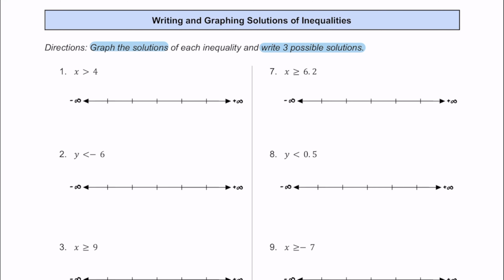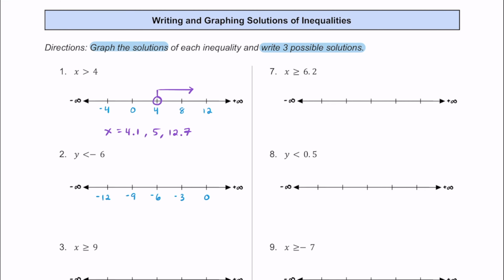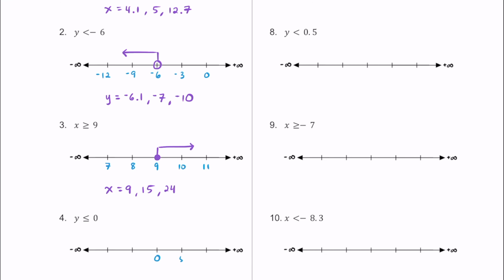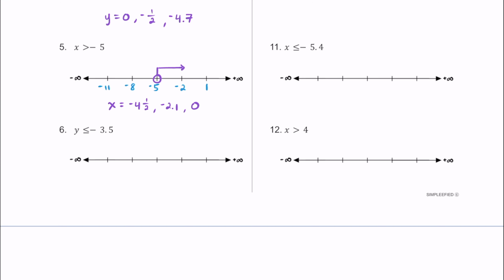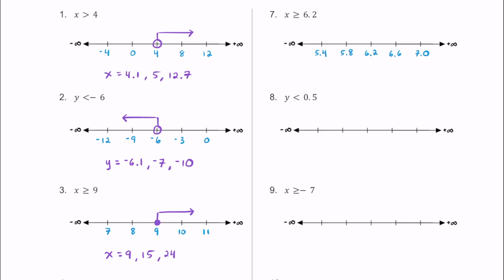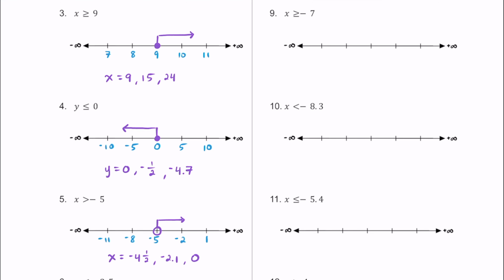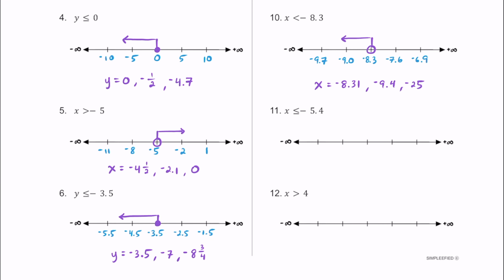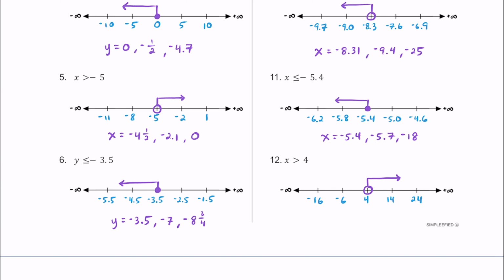How to Graph Solutions for Inequalities [12 Practice Problems]